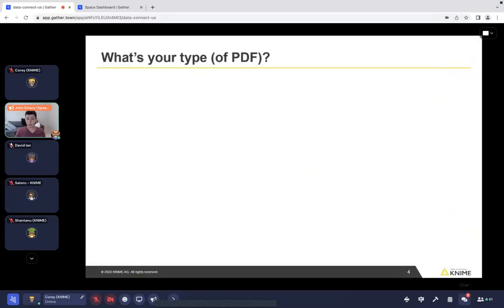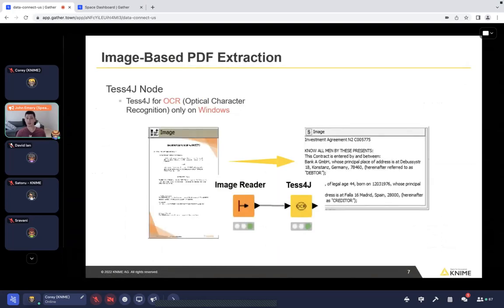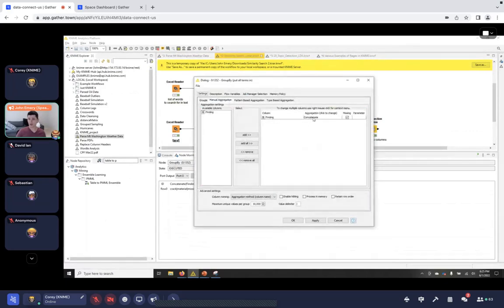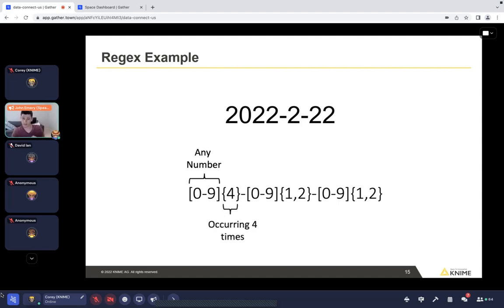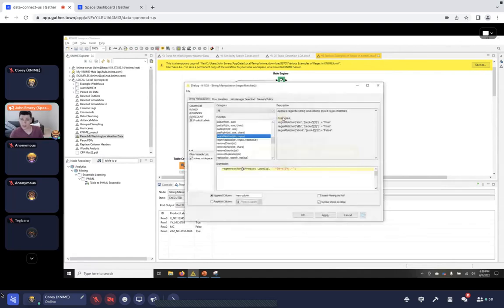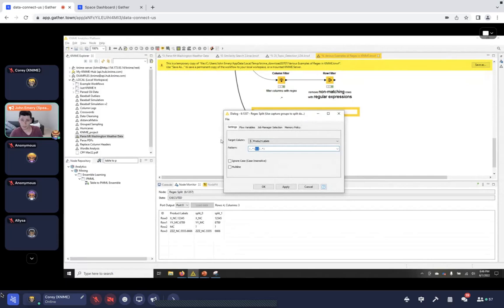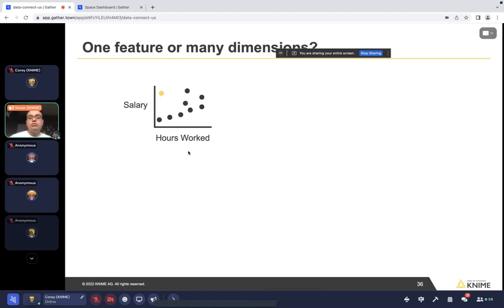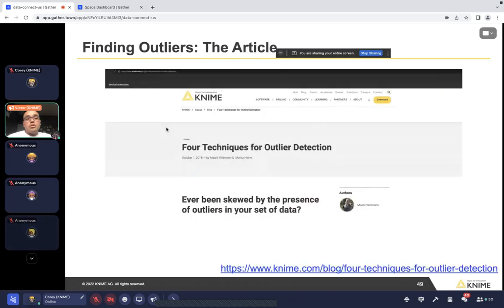Data Connect: North America - June 2, 2022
The June Data Connect event in the US introduces several methods for parsing PDF data, both for text based and for image based files. Using textual data extracted from the PDFs Text Analytics topics such as feature extraction, word cloud visualization, and anomaly detection are introduced. Check out the KNIME Text Analytics for even more on these topics!